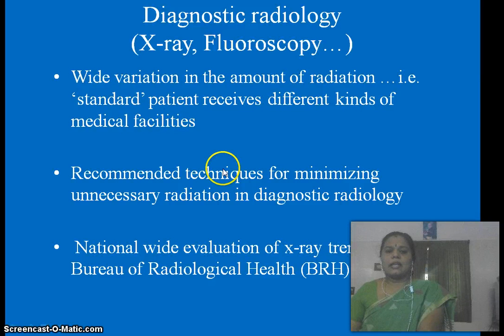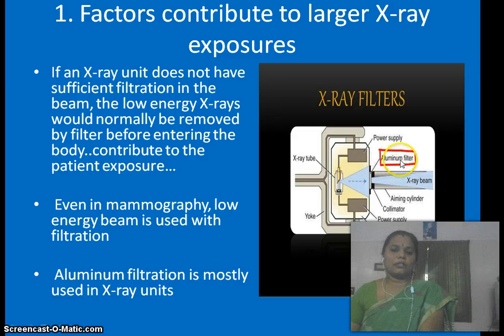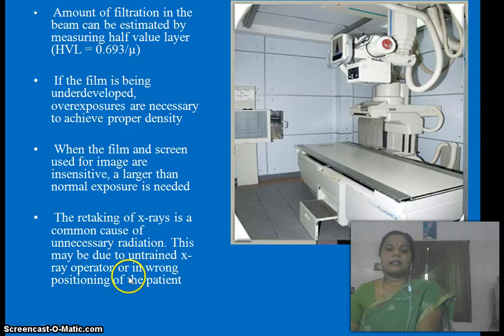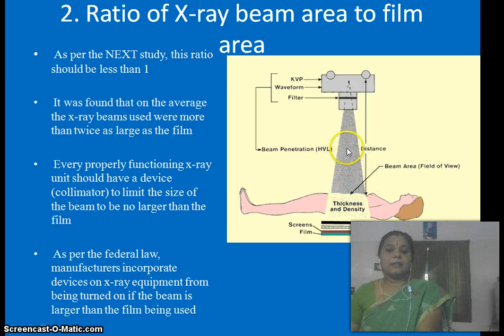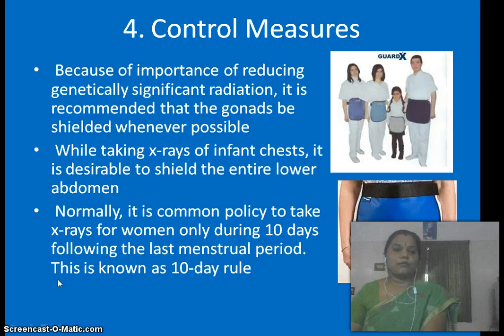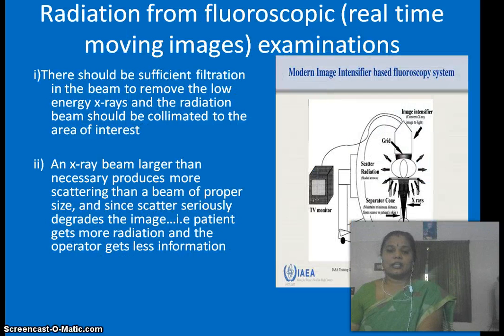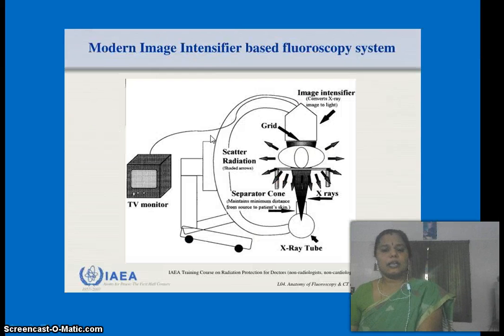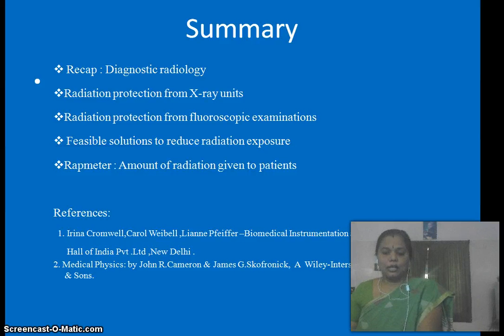Radiation Protetion in Diagnostic Radiology